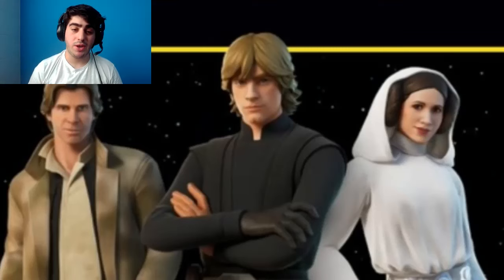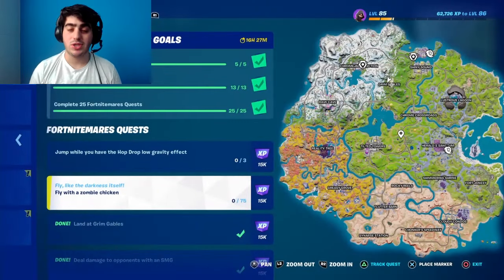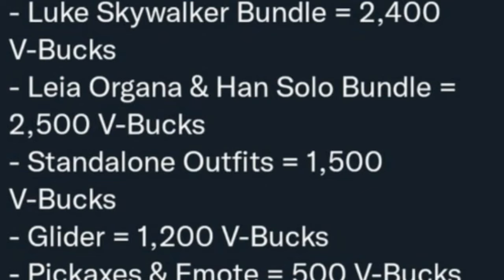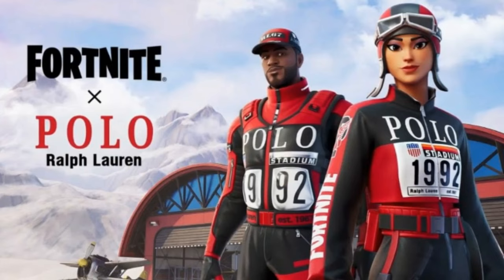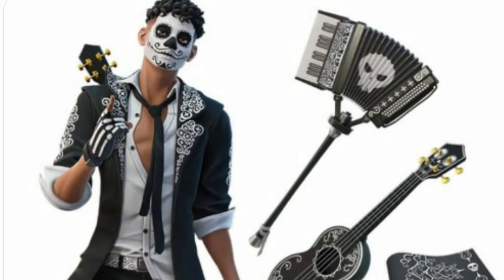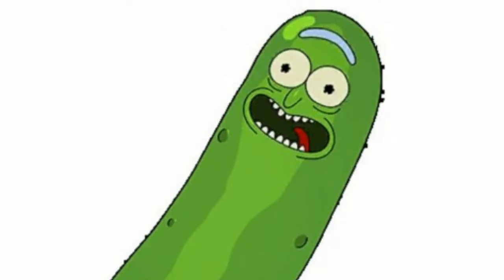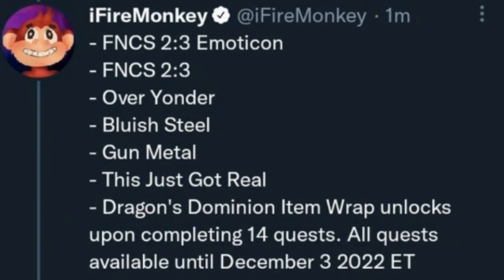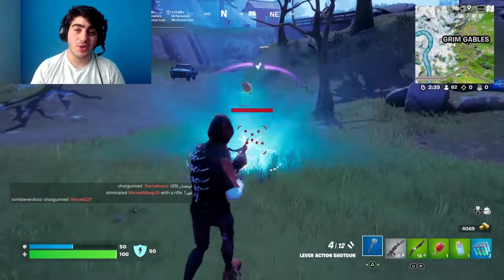Everything New In The Star Wars Update! (v22.30)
In this video we covered about all content of tomorrow's new fortnite update, this includes new upcoming collaborations, updated cosmetics & much more!

🎤Musics Made by:

-Lakey Inspired